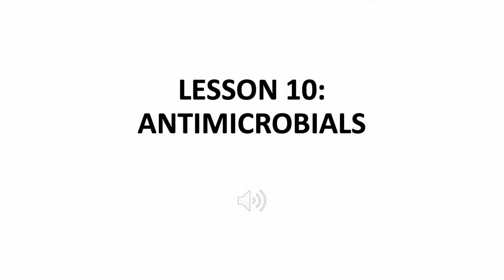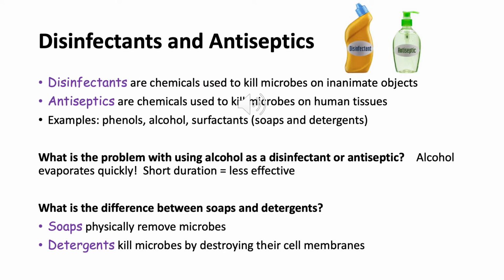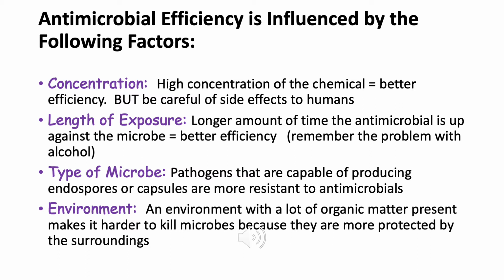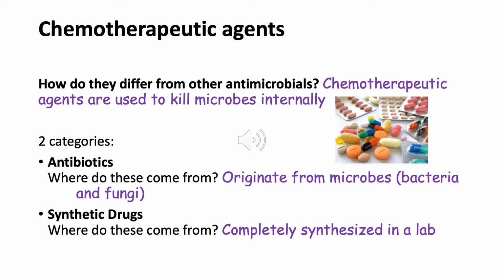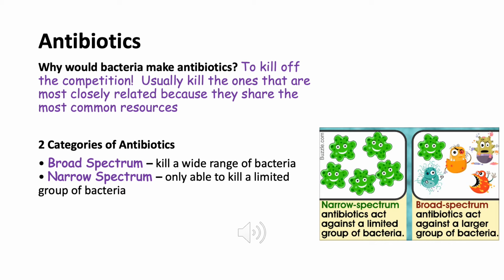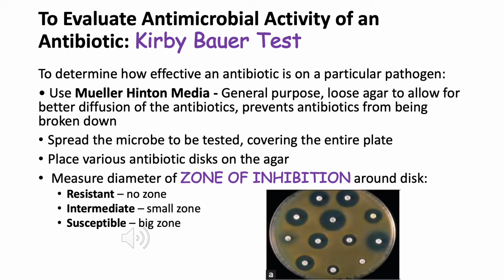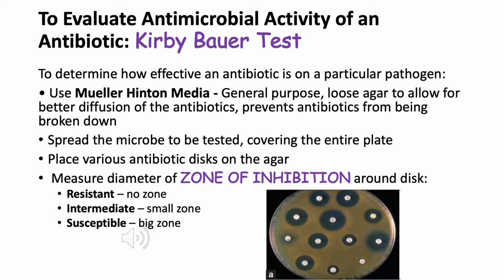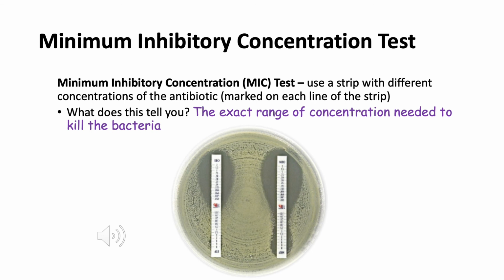LESSON 10 ANTIMICROBIALS